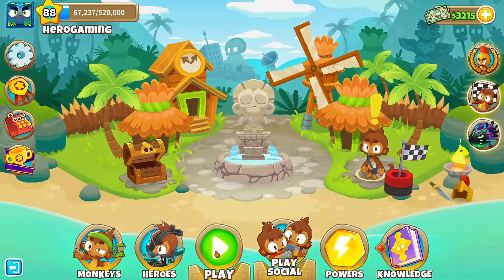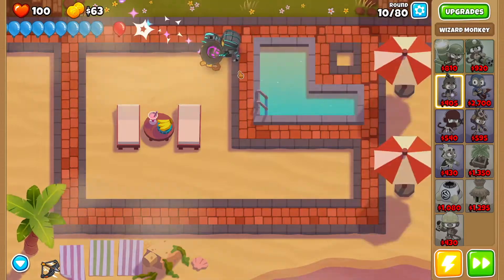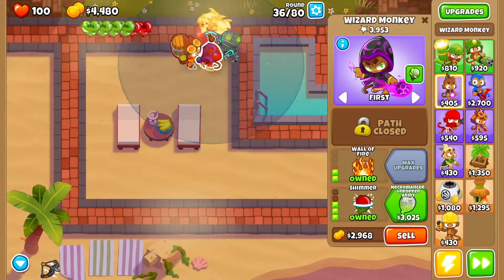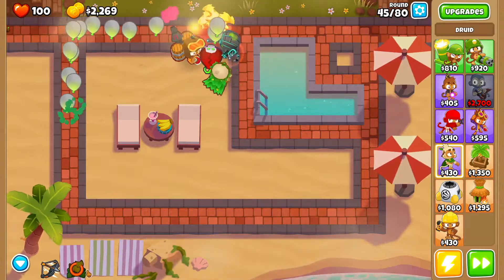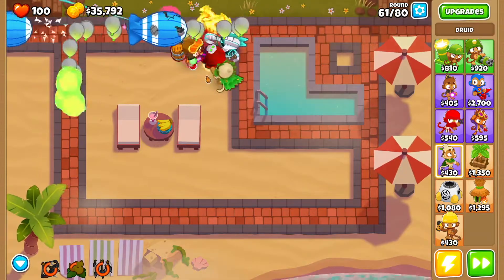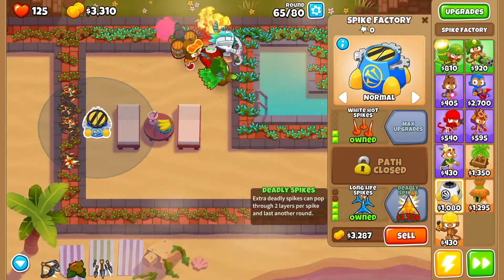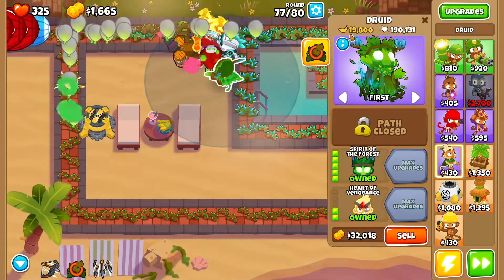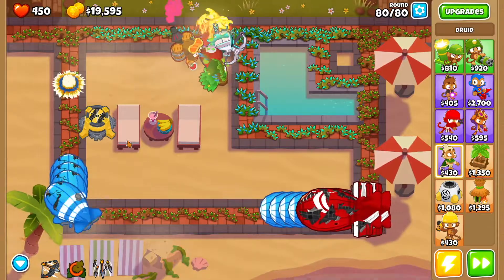How to beat the Resort on Double HP MOABs! (No Knowledge) Bloons TD 6